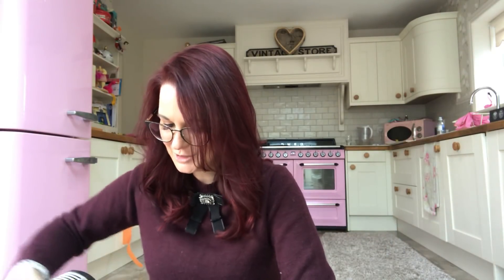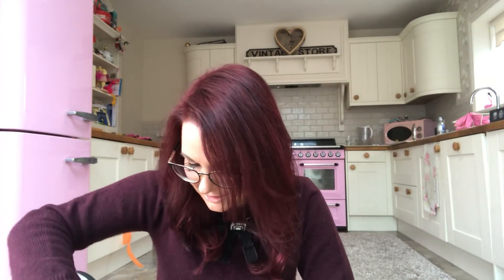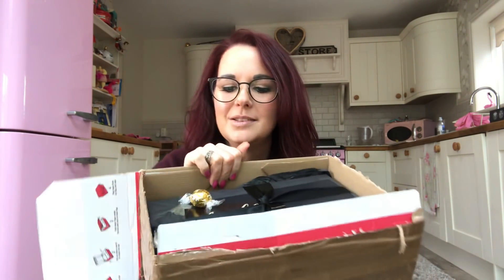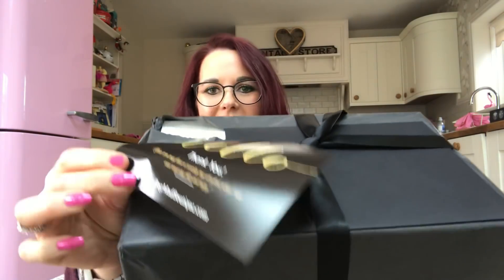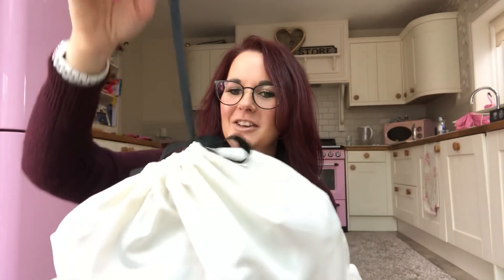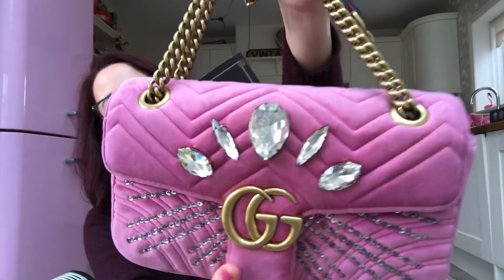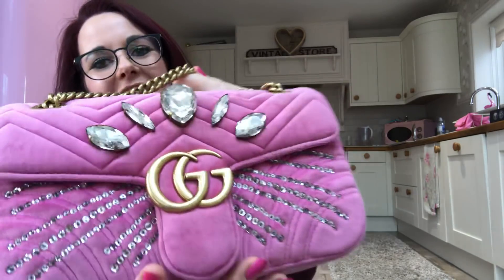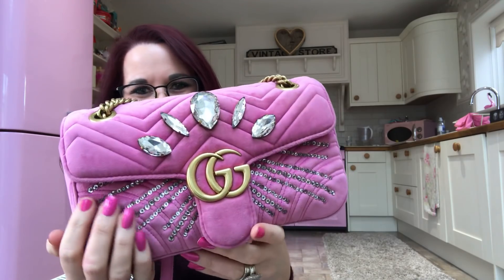Eeek a Gucci haul Unboxing a Gucci marmont handbag limited edition pink velvet bag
Ooooo many thanks to bag mad boutique 😍😍